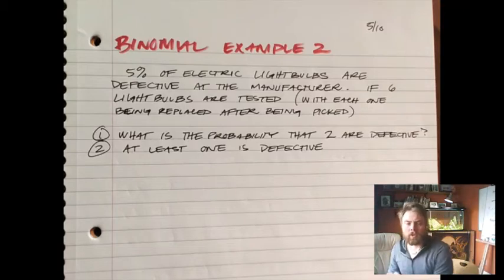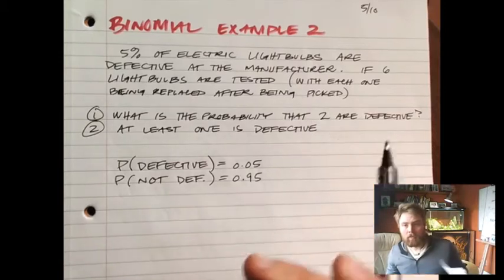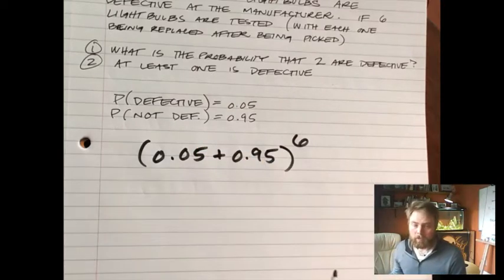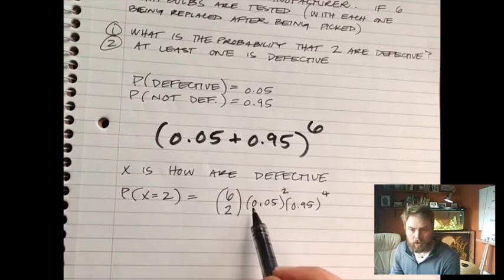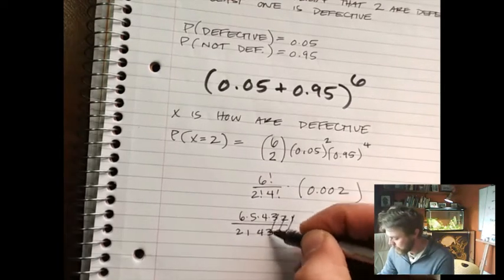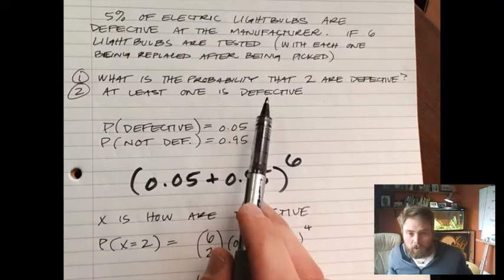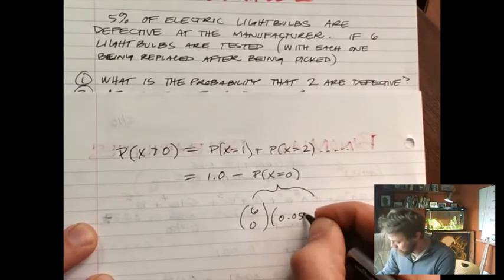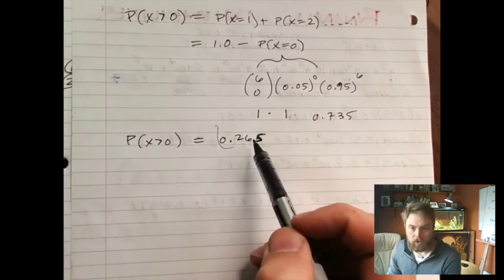~SL 1 prob binomial prob example 2